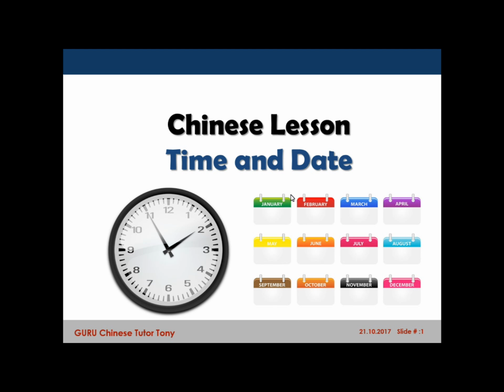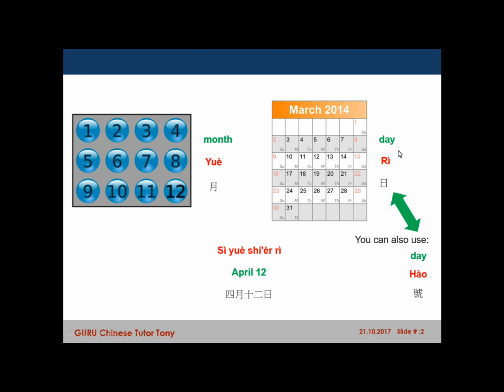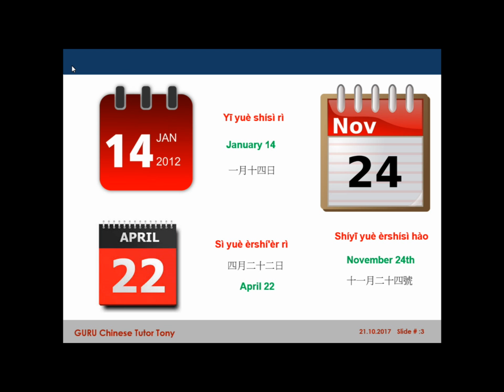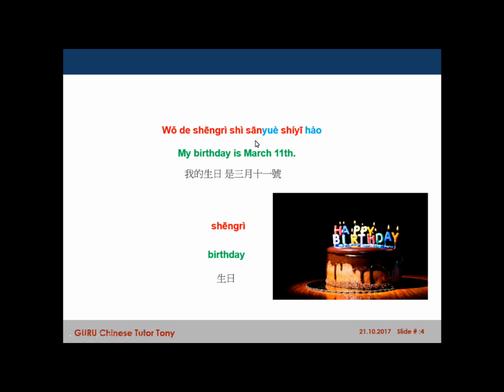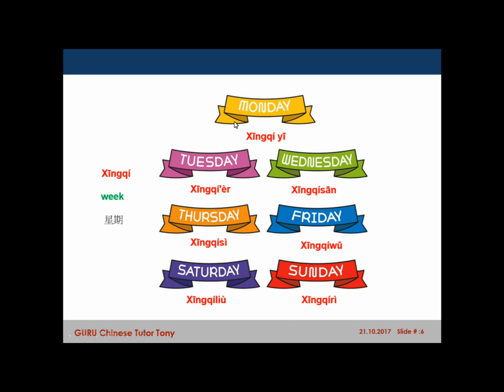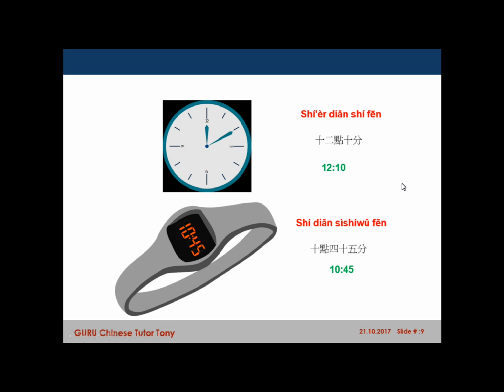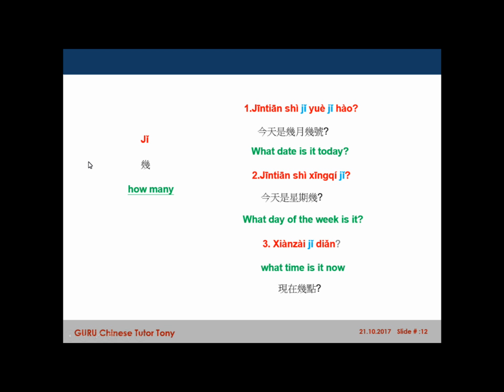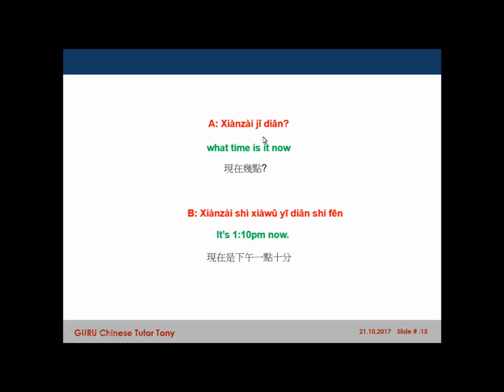Lesson 6 Expree time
how to express time in Chinese
it is free lesson for you only! please give me your opnions. So you are beginner from zero. Or you will go to the Chinese university to IFP and need to prepare for it. You might need to learn Chinese for better salary and career plan, especially on topic of e-commerce, marketing & trading term in Chinese. Or you want your children to start learning Chinese step by step